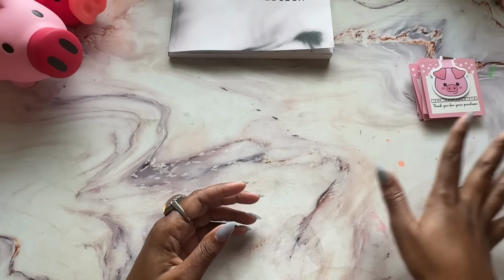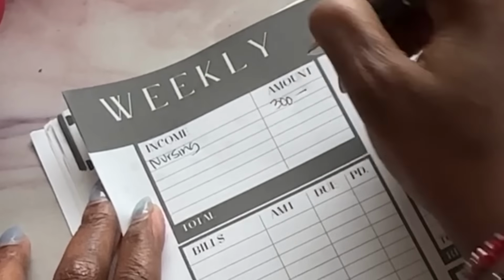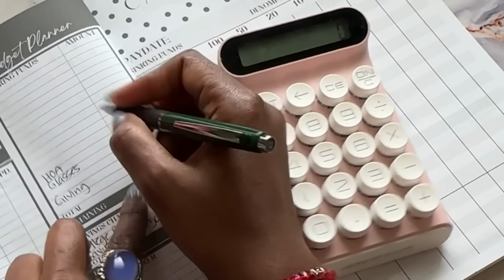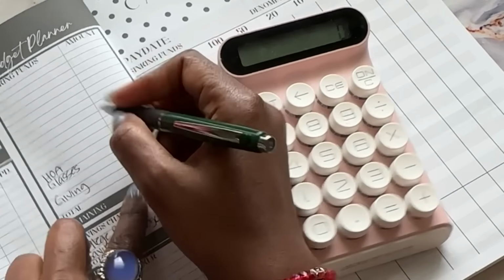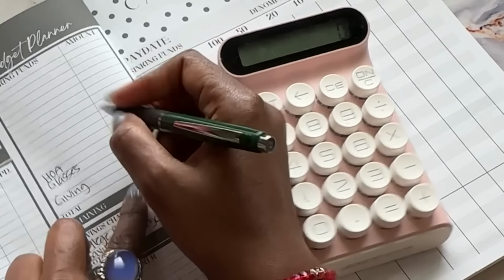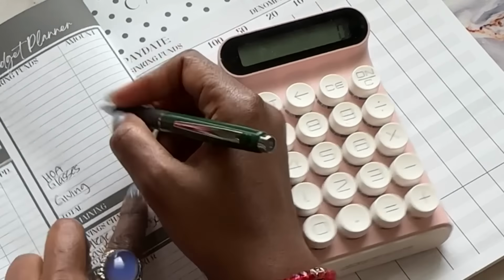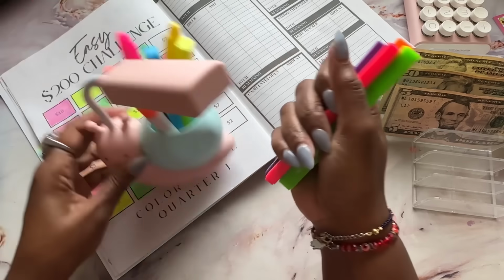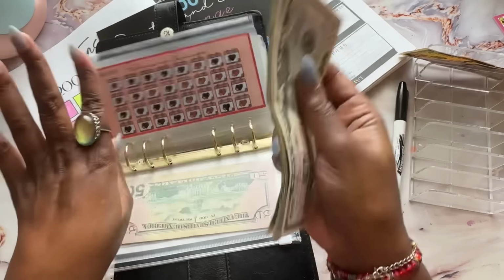FEBRUARY 2024 WEEK 2 BUDGET AND CASH STUFF! NEW ITEMS FOR ETSY!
🌟 Amazon Storefront! Get your planners and other budgeting supplies here!

🌟Etsy store! Get your scratch-off challenges here!

Cash.app/$Beautifullymeandyou